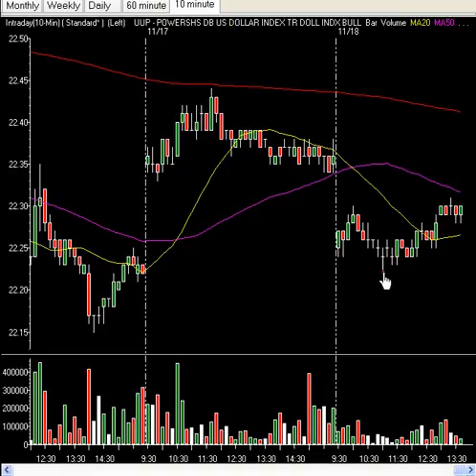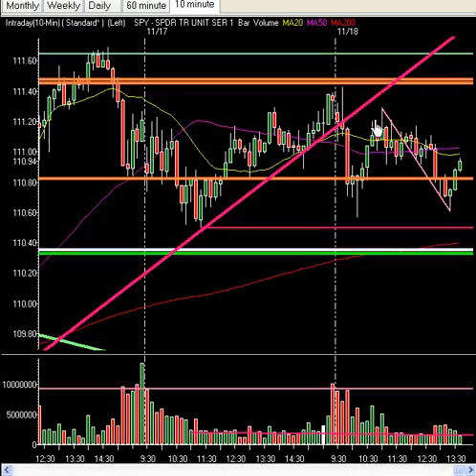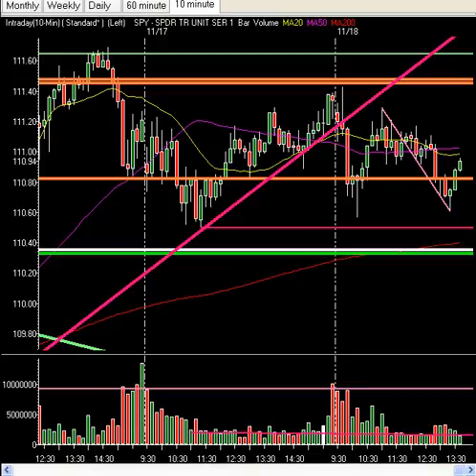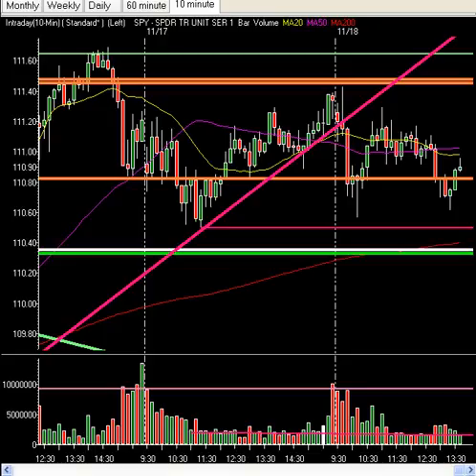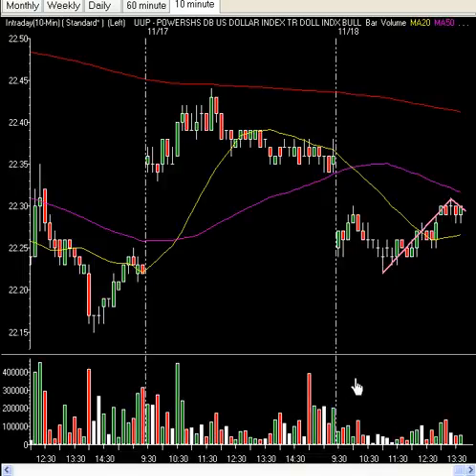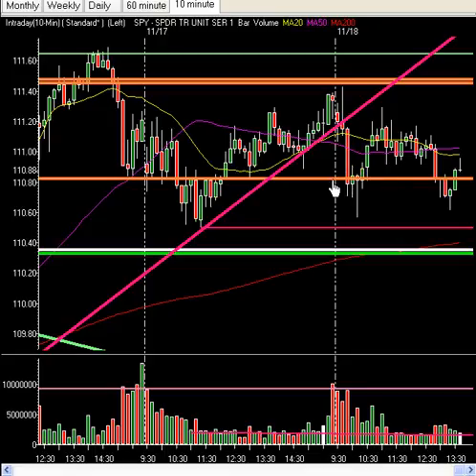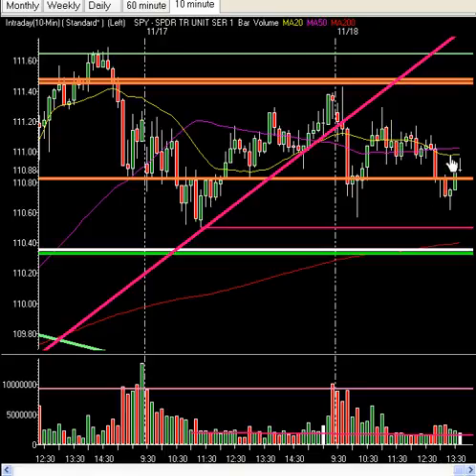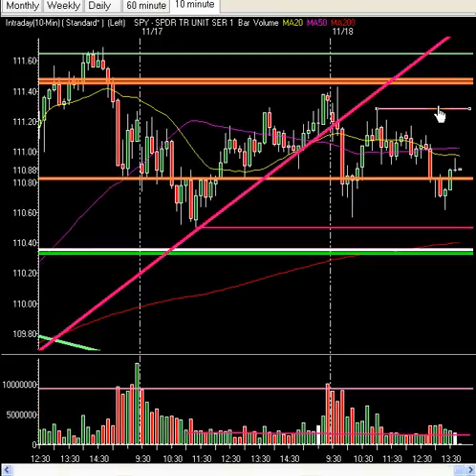Market Technical Analysis & Setups - Market Trades Lower On Building Data And Dollar Inching Higher